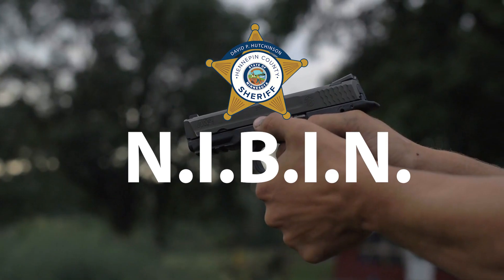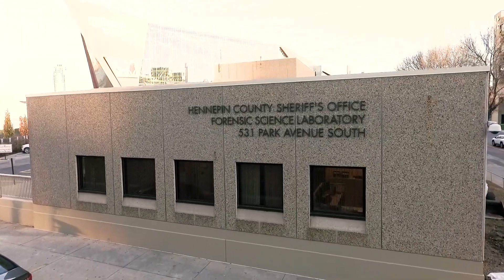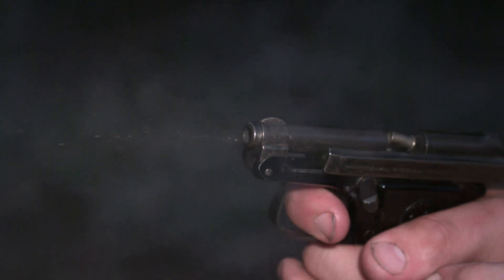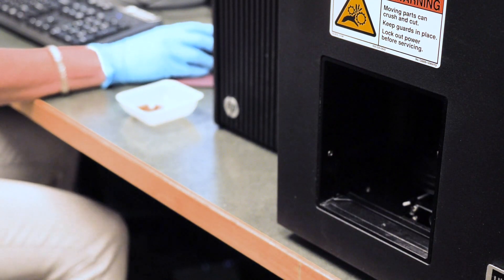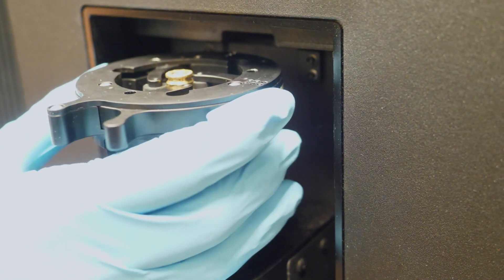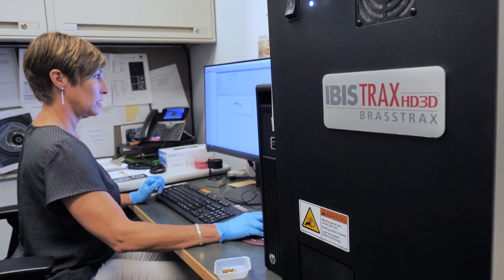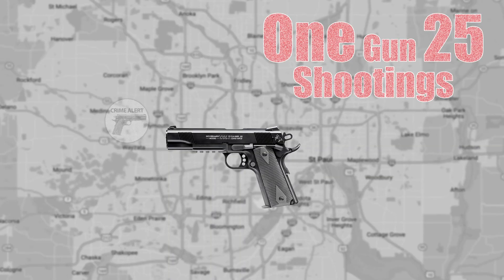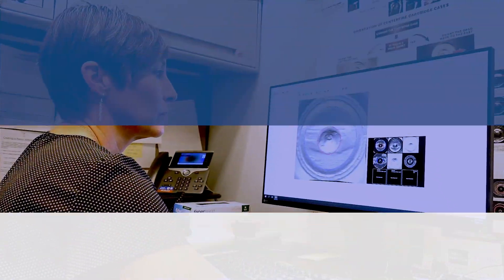The Forensic Science Laboratory's NIBIN Machine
N.I.B.I.N. stands for national integrated ballistic information network. Its database made up of images taken from fired cartridge cases that were recovered from crime scenes within Hennepin County. The St. Paul Field Division of the Bureau of Alcohol Tobacco, Firearms and Explosives placed the database in the Hennepin County Sheriff's Office. Information gathered from the database has helped detectives repeatedly connect one gun to multiple shootings.